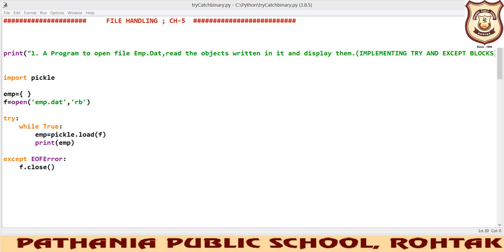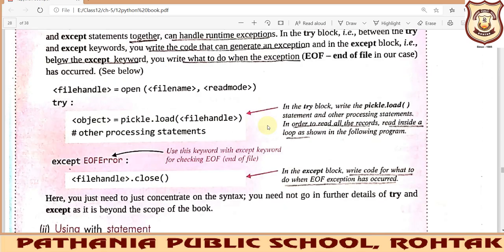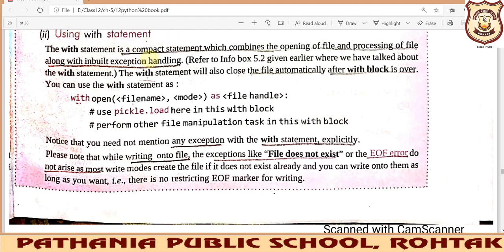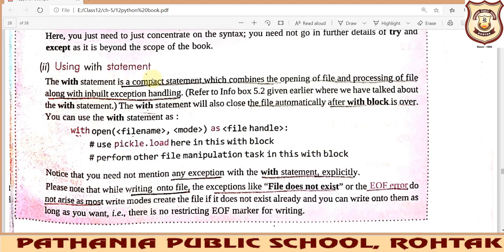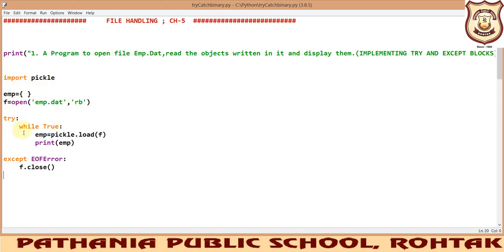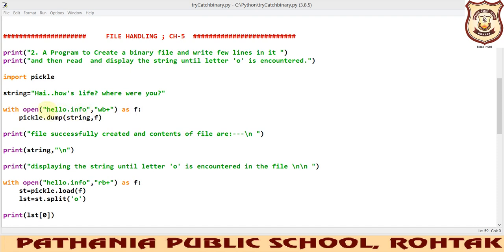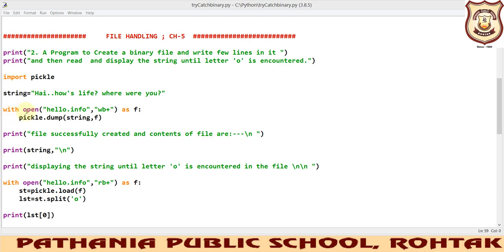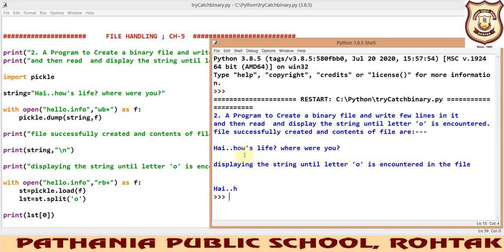Class 12; Ch 5; File Handling in PYTHON; Programs on BINARY FILES; IMPLEMENTING TRY, EXCEPT and WITH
Class-12; Ch-5; File Handling in PYTHON; Programs on BINARY FILES; IMPLEMENTING load(),dump();try and catch blocks ;With statement (part-11)
1. A Program to open file Emp.Dat,read the objects written in it and display them.(IMPLEMENTING TRY AND EXCEPT BLOCKS)
2. A Program to Create a binary file and write few lines in it ")
print("and then read  and display the string until letter 'o' is encountered).(WITH STATEMENT)